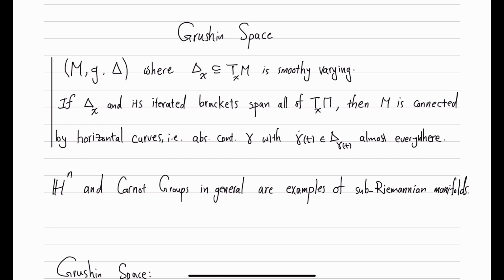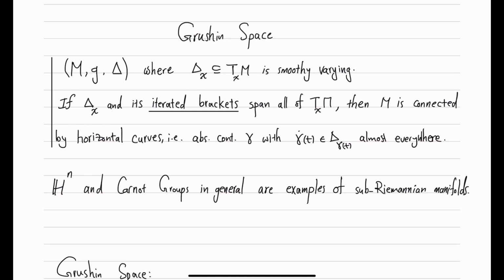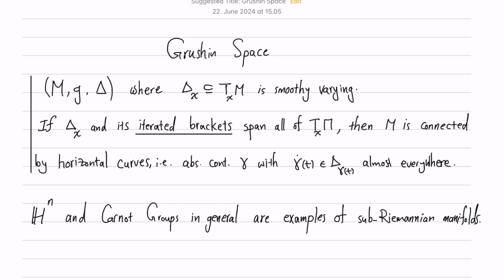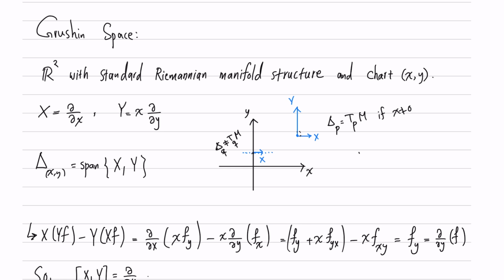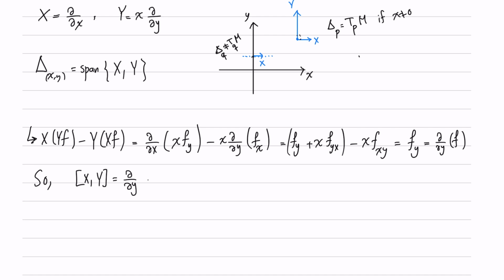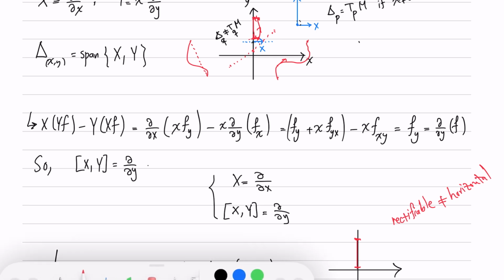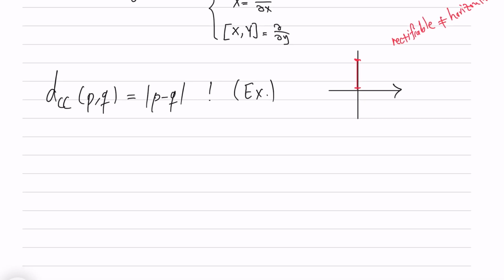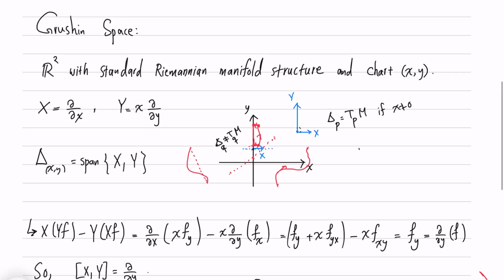Grushin Space — a non-Group Sub-Riemannian Manifold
Grushin space is an interesting simple example of a sub-Riemannian manifold that is not a (Lie) group.
Heisenberg groups and more generally all Carnot groups are examples of Sub-Riemannian manifolds. But not all sub-Riemannian manifolds have to have an algebraic structure. They do not have to be (Lie) groups.